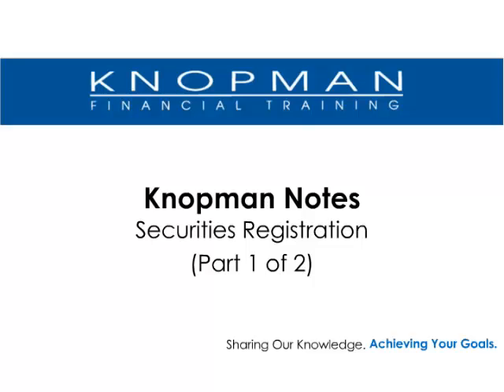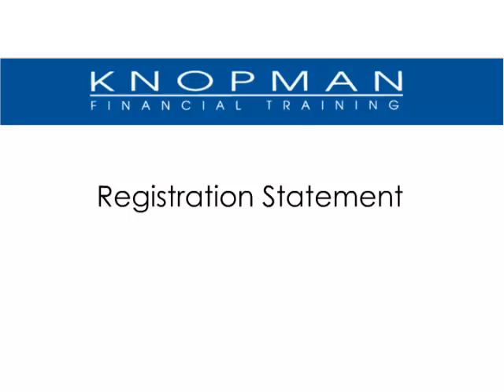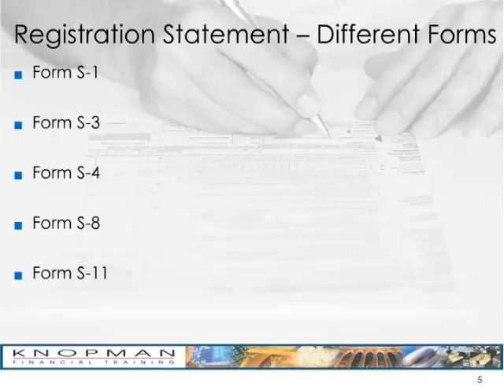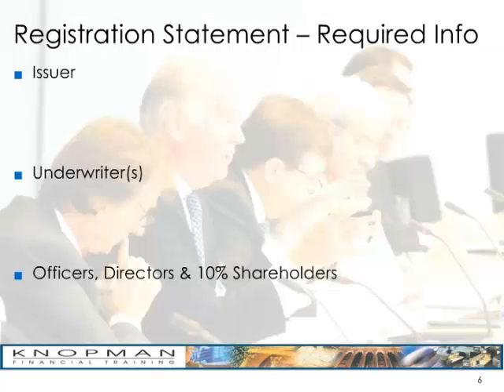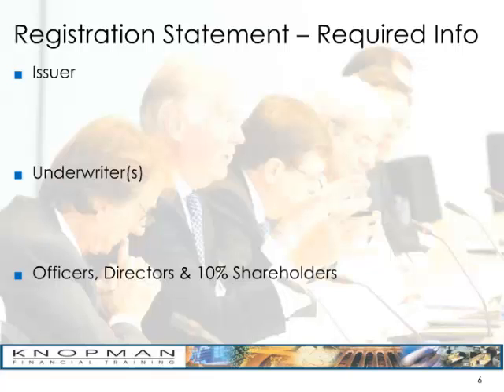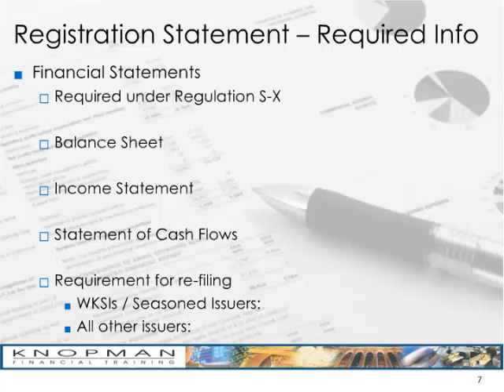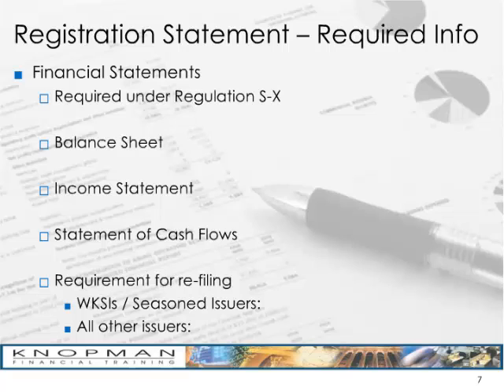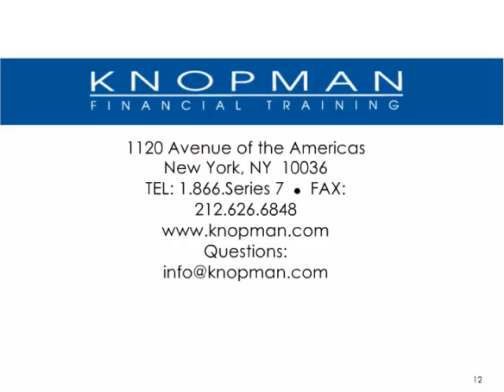Securities Registration (Part 1 of 2) [Knopman Notes]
This segment of Knopman Notes will review the registration statement.

Presented by: Brian Marks at Knopman Financial Training